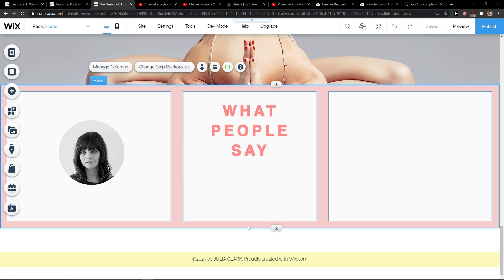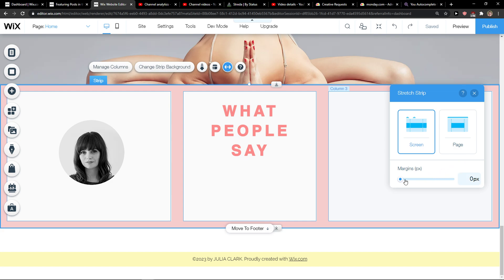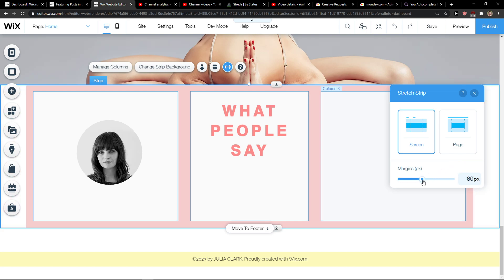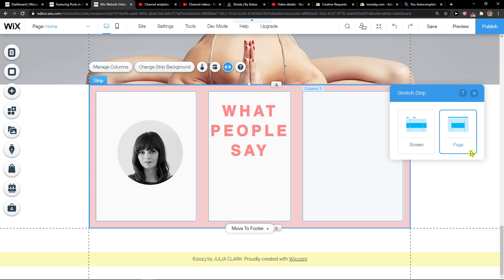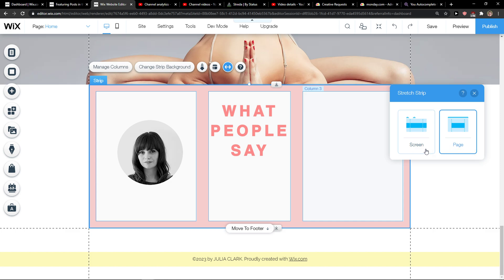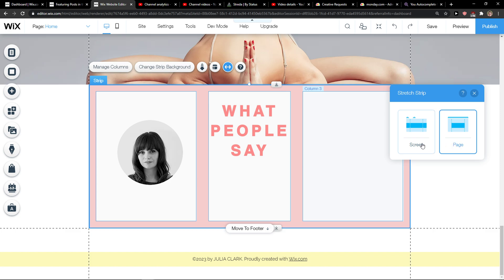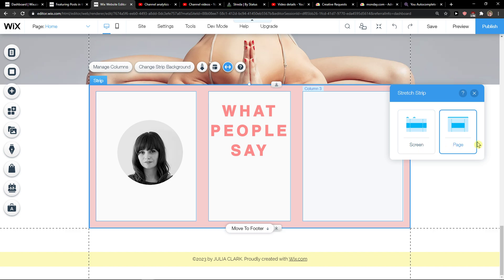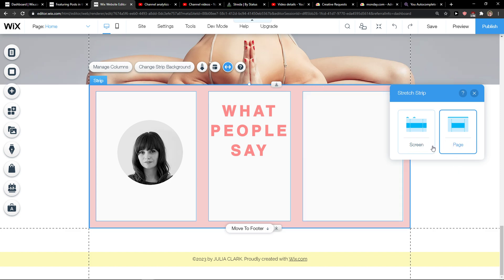How To Stretch Strip With Columns In Wix